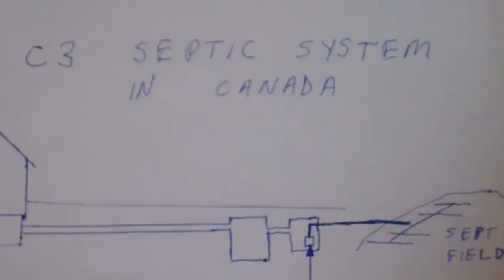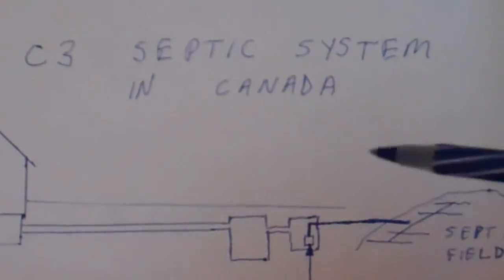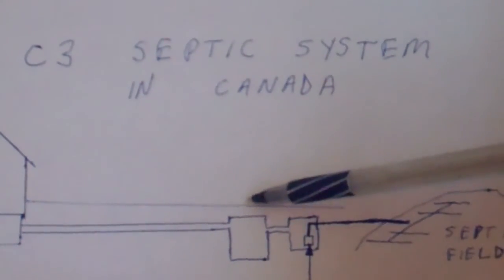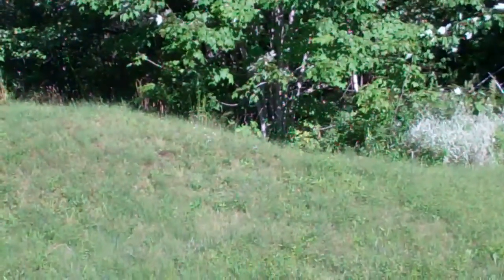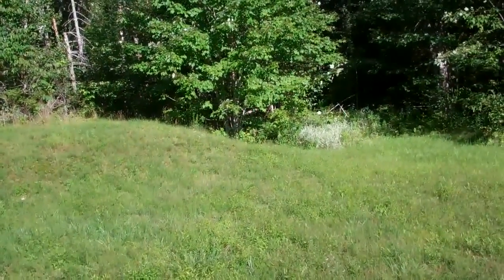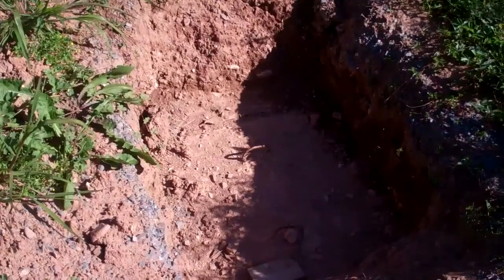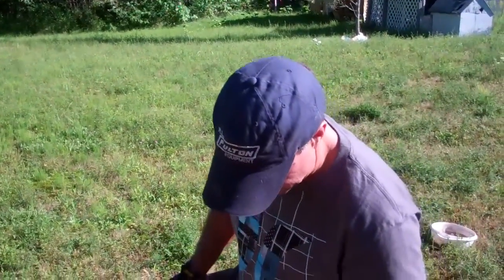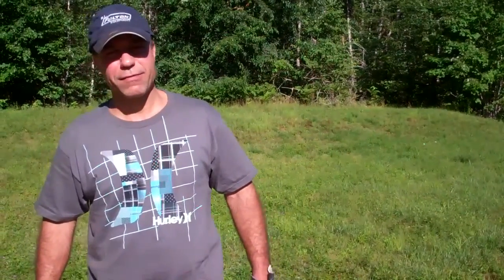Audible alarm on a home septic system C3 in this video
Clearing a high level alarm on a home septic system